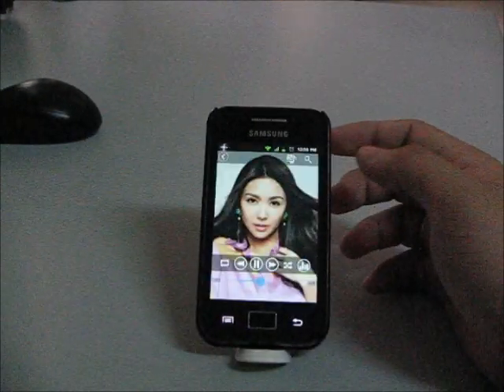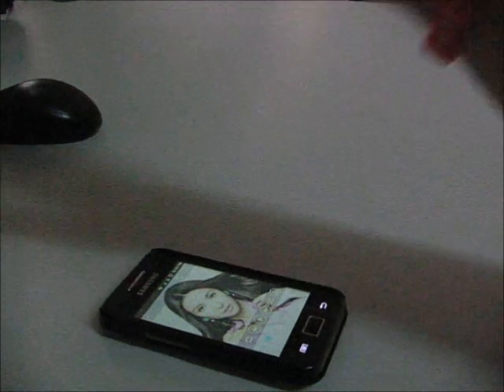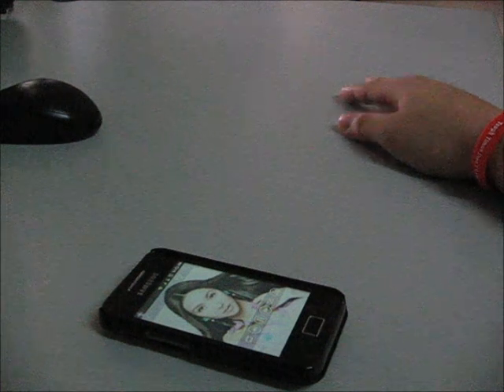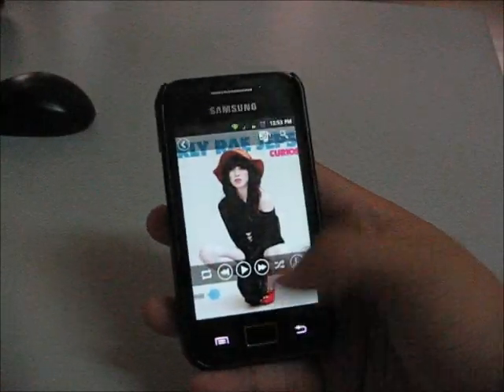Fusion Music Player on Android